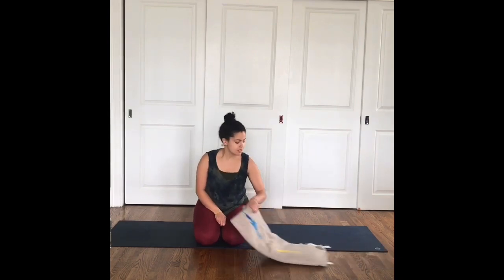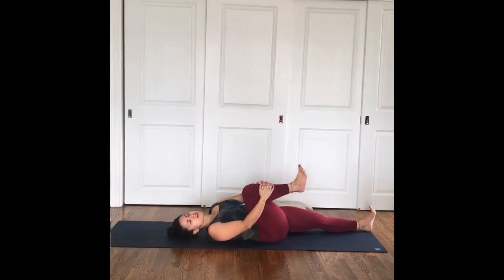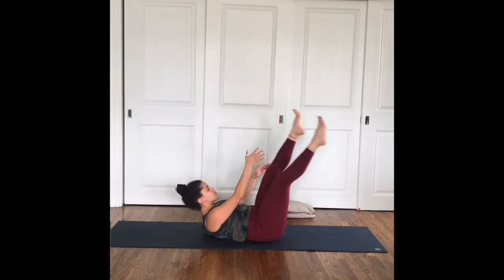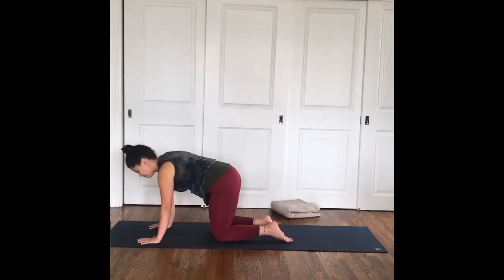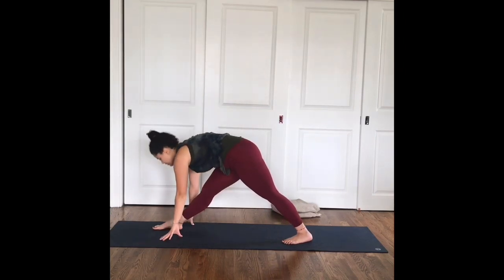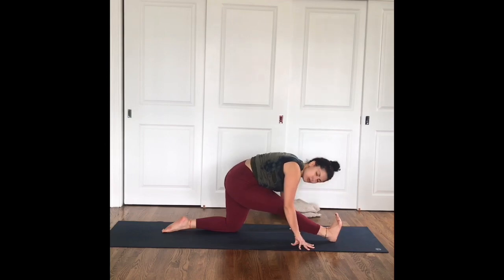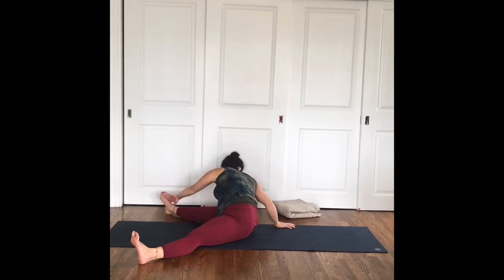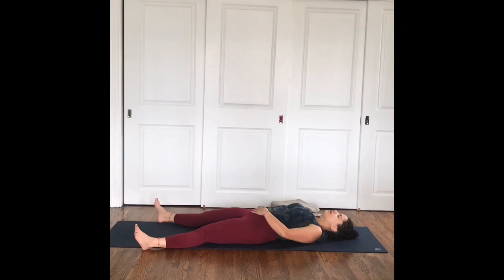Hamstring-Focused Yoga Class with Nadia | Sati Yoga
Nadia guides you through a yoga class with a focus on moving and stretching the hamstrings.